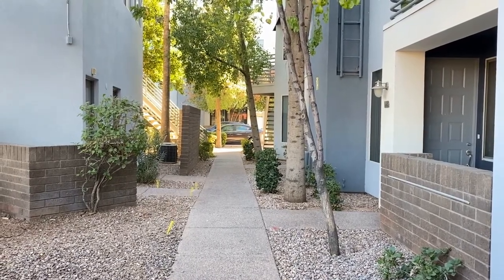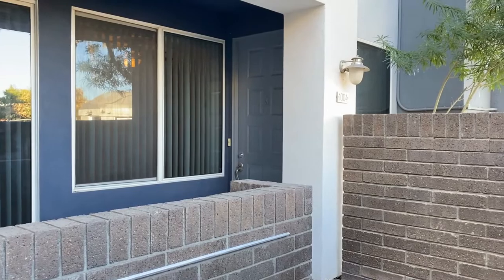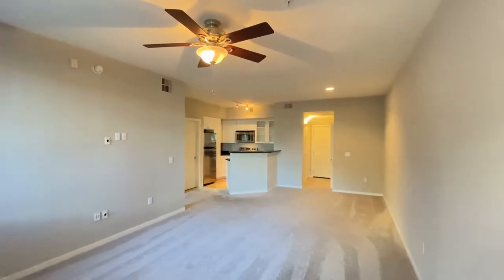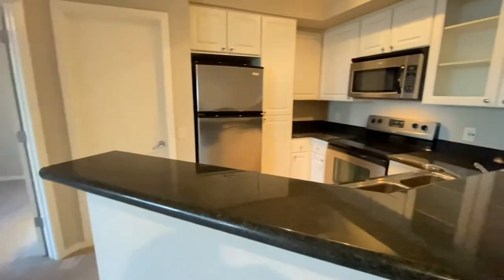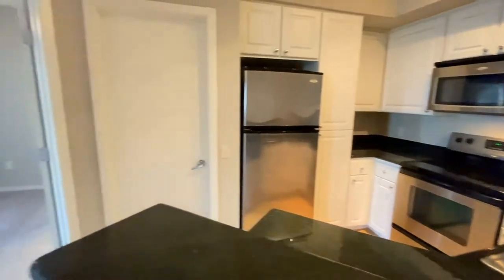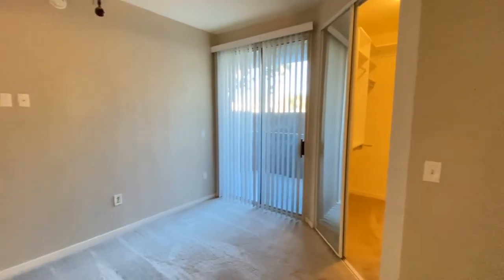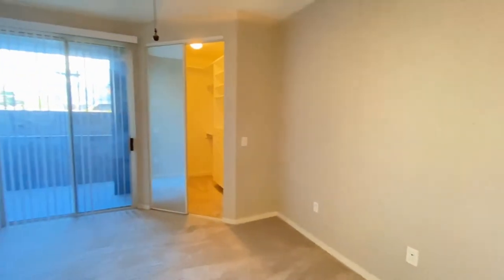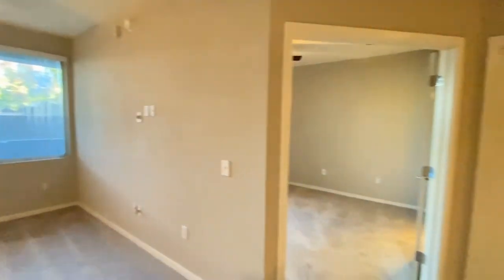Condos for Rent in Phoenix 1BA/1BA Phoenix Property Management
Welcome to this charming 1-bedroom, 1-bathroom condo located in Uptown Phoenix. This property boasts lots of natural light, a nice kitchen with granite countertops, white custom cabinets, and stainless steel appliances. The bedroom has a custom walk-in closet with built-in shelves and drawers, as well as a sliding door that opens onto the private patio. It also comes with an attached 1-car garage and in-unit washer & dryer. This condo is in the popular gated community of 3rd Avenue Palms which offers a fitness center, a rec center with pool tables, plus a community pool and spa. By living here, you can enjoy easy access to St. Joseph's & VA Hospital, parks, restaurants, Sprouts, Safeway, and the light rail station. This could be the one for you!